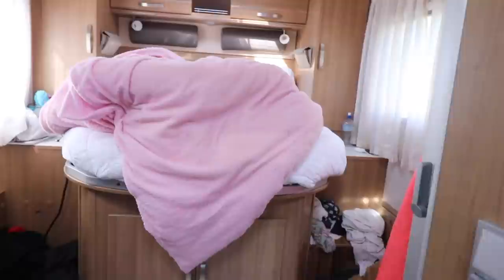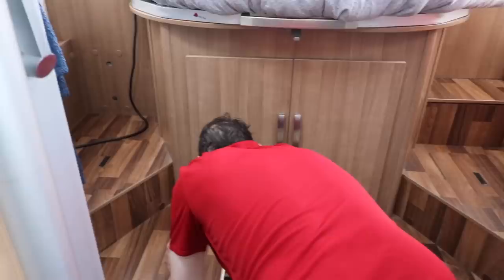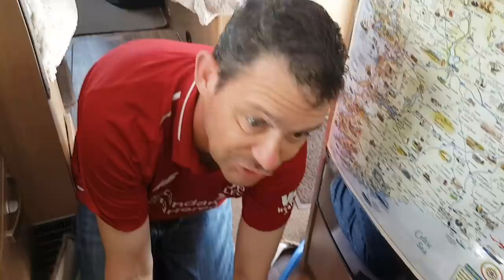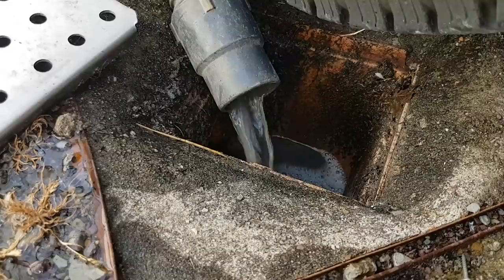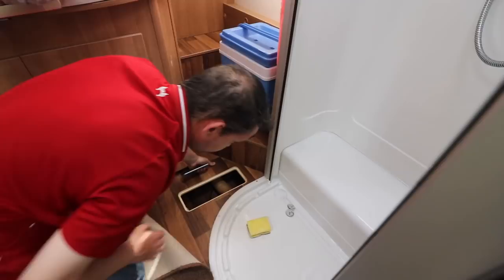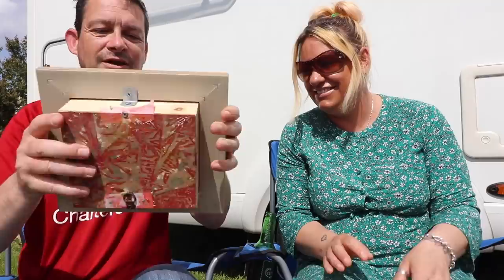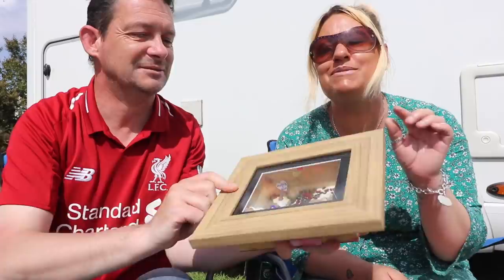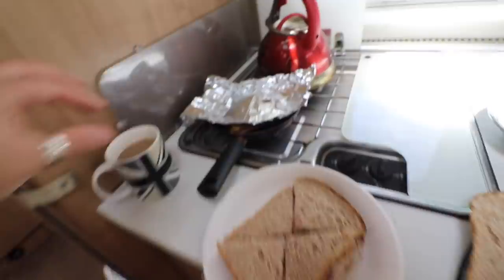How To Clean Your Motorhome Water Tanks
In the middle of the night our water tank ran dry so thought we would take this opportunity to give our tanks a proper service and a bit of tender loving care. Things didn't go quite to plan as one tank was probably the dirtiest tank in the world.